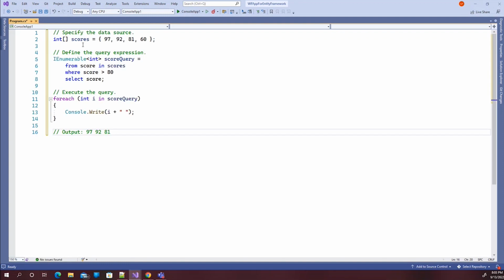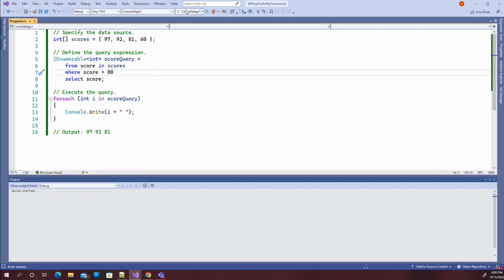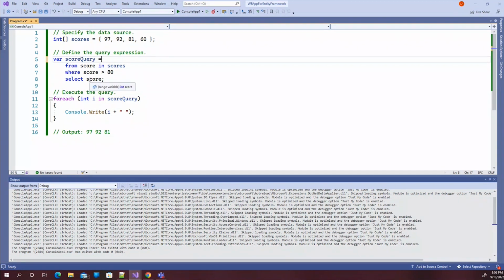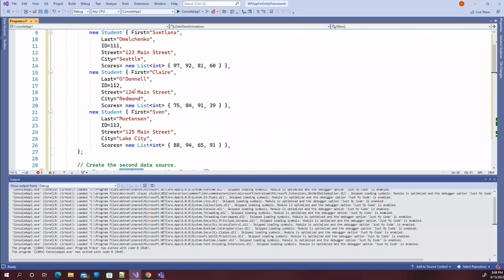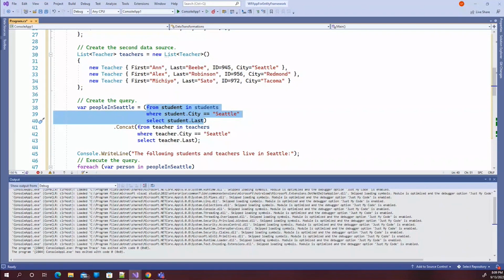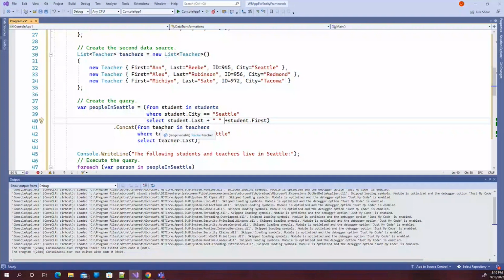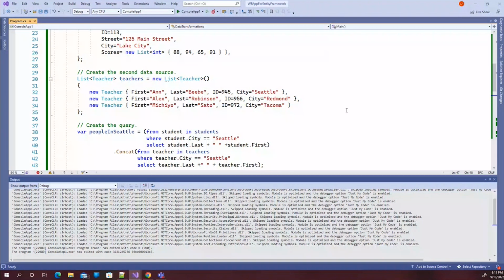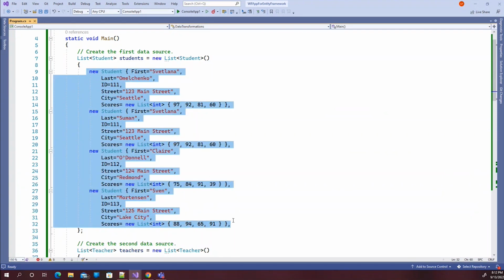Simple example of LINQ in C#